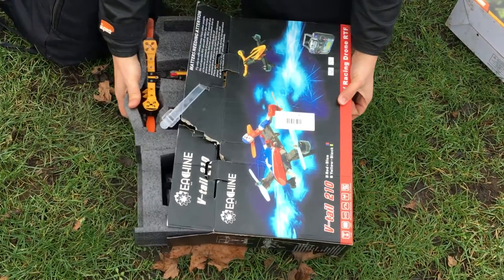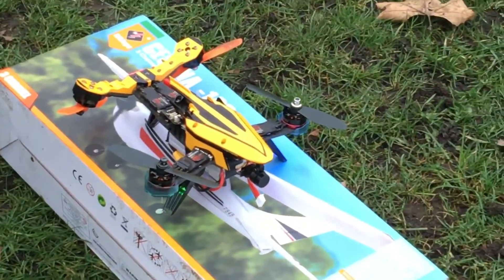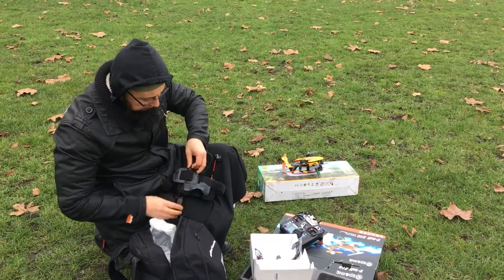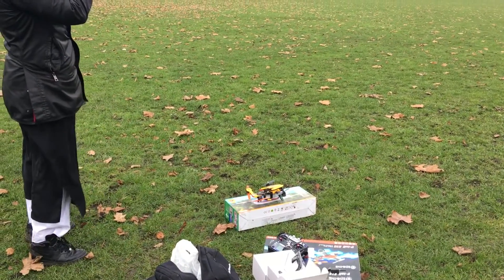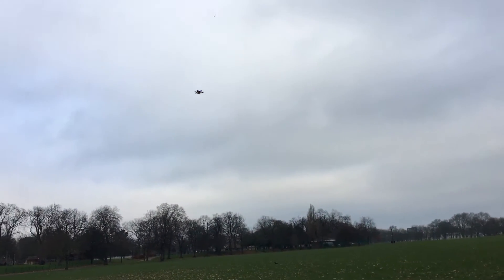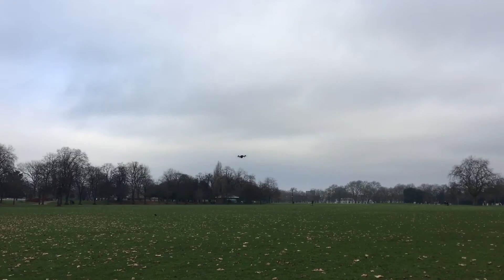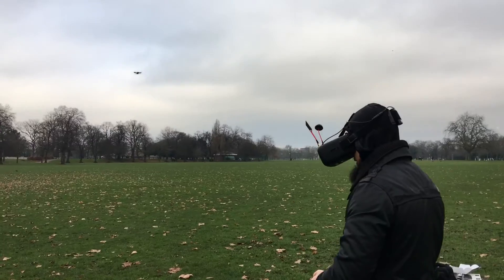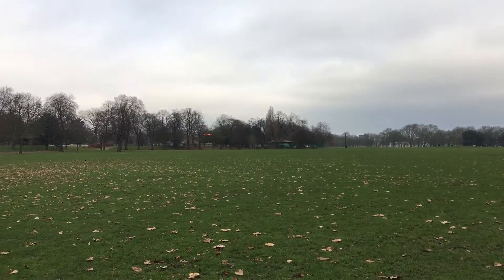Racing Drone FPV Eachine V-Tail 210 First Flight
Eachine FPV Drone V-Tail 210 Tech Spec and Tutorial, First Flight.